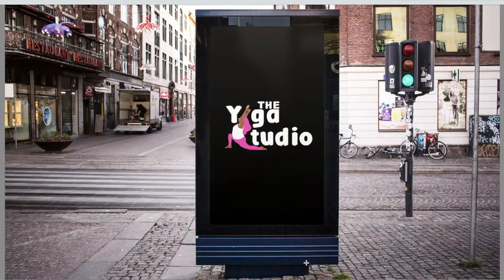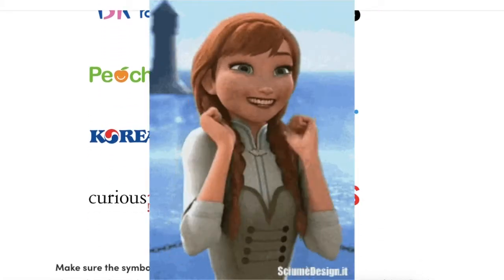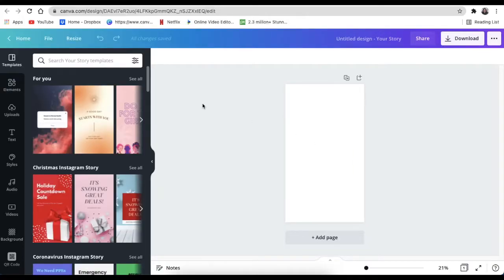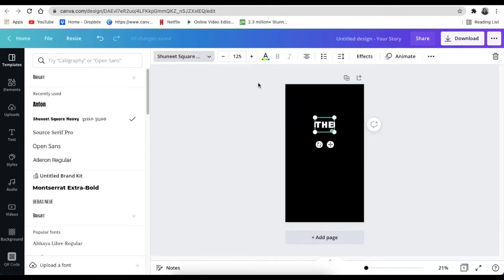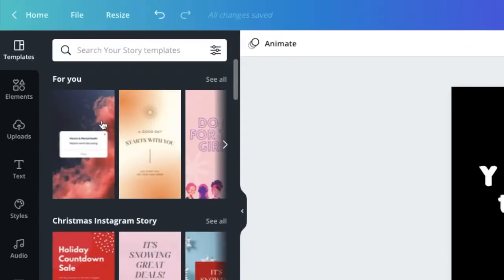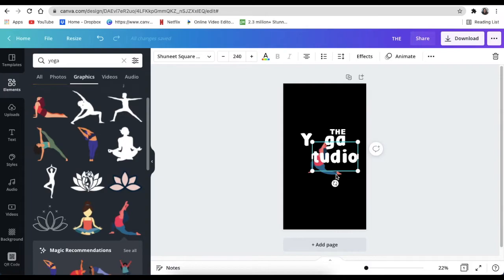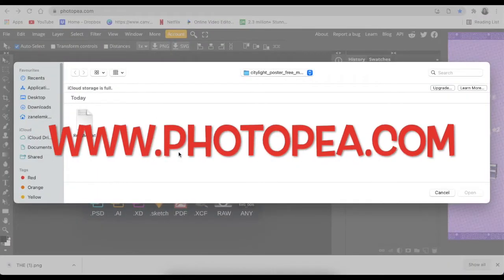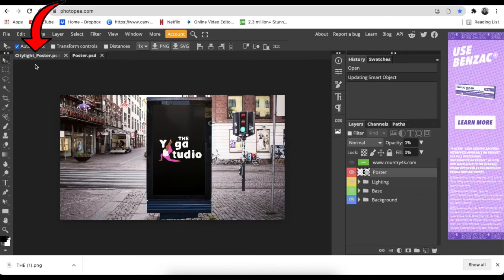Logo with a graphic replacing a letter - Canva Tutorial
In this video, we create a logo that replaces a letter with a character or graphic in a few minutes using a Pro graphic on Canva.  These are all done on Canva and we add a relevant mockup to present to our customers using Photopea.

Timestamp:
00:00  Introduction
01:21  Choose a blank template
02:00  Change color
02:05 Add text and font
02:44 Change text size
03:17 Add a graphic or character to replace a letter
04:38 Download the 2D logo
04:48 Load the Mockup on Photopea.com
05:18 Add your 2D logo & add it to the Mockup
05:33 Save as smart object & apply to the Mockup
Download and share

Gif: Tenor.com